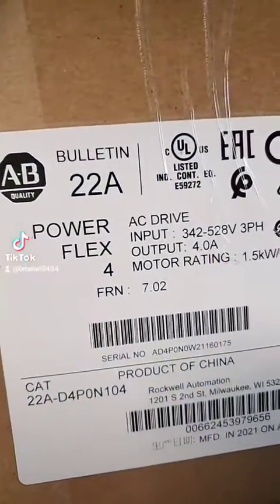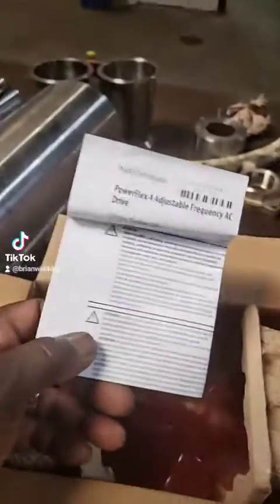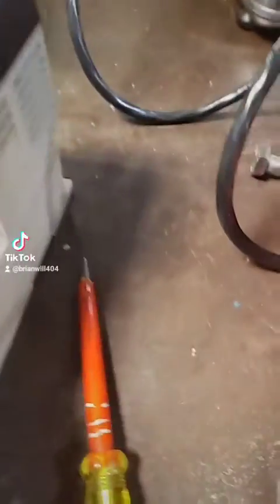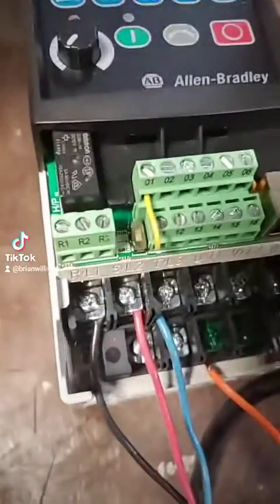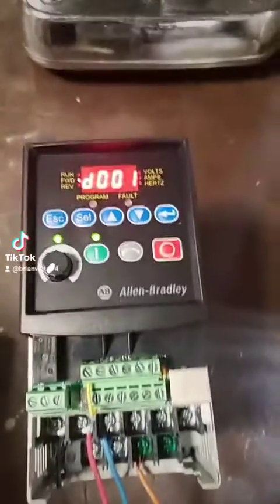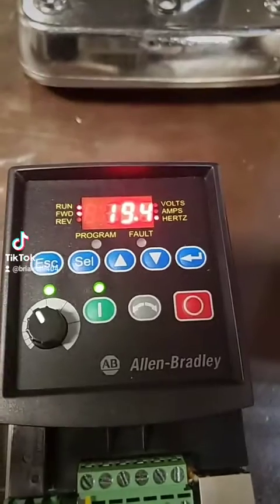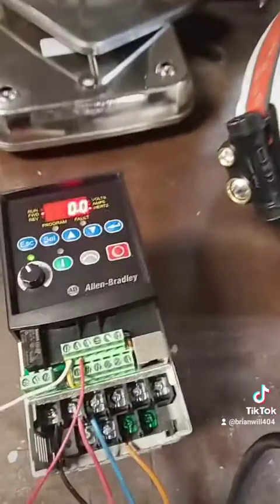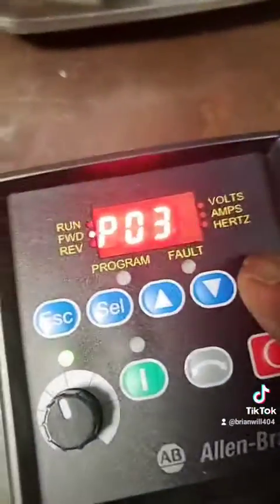powerflex drive 4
messing around with a powerflex 4 vfd